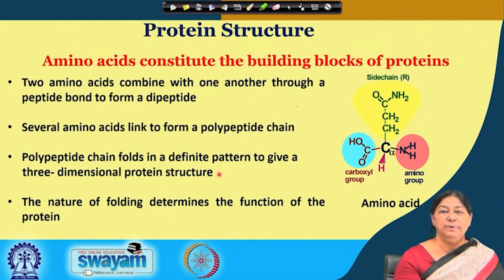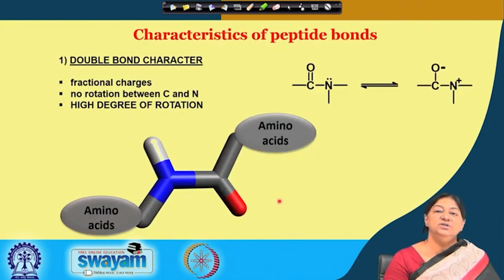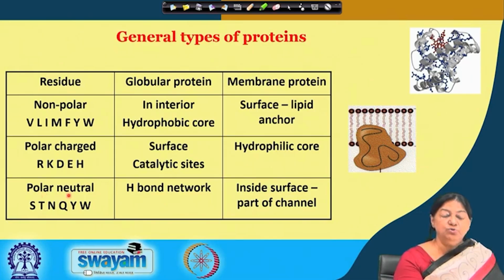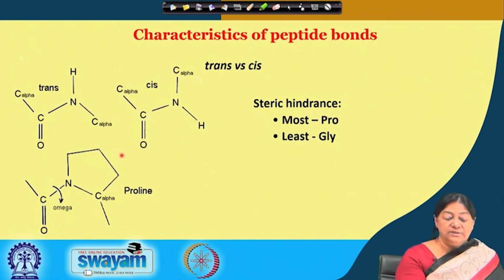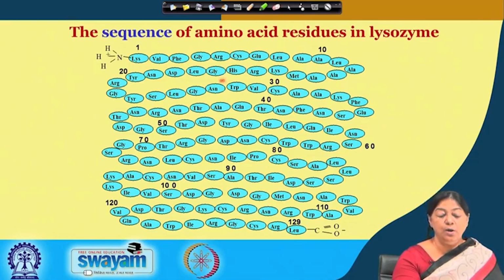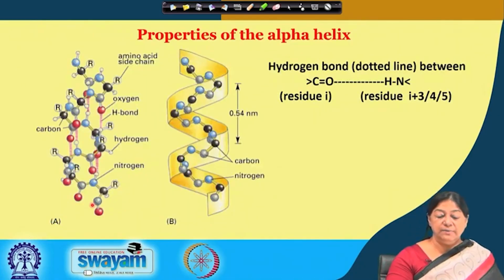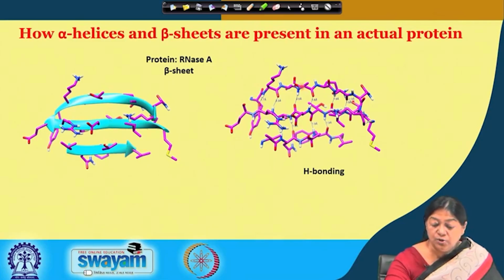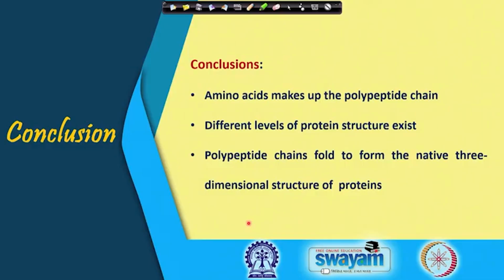Protein Folding and Denaturation - I